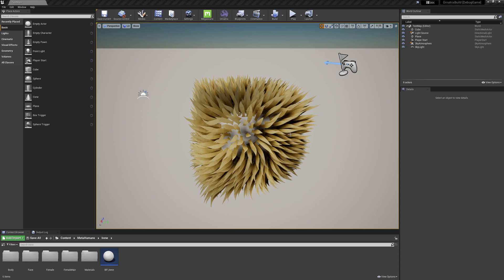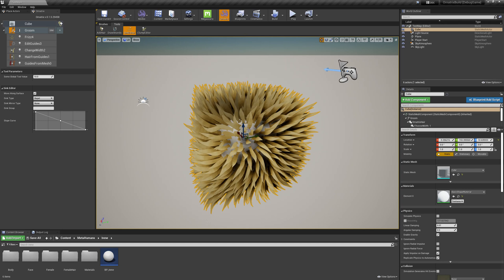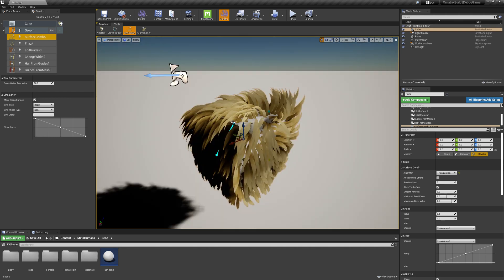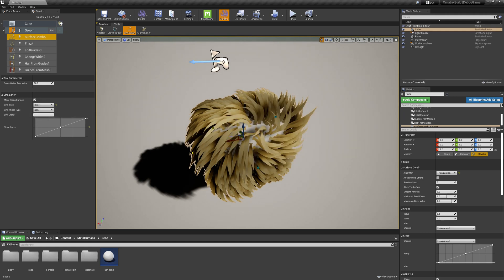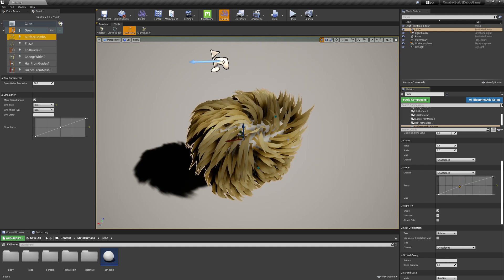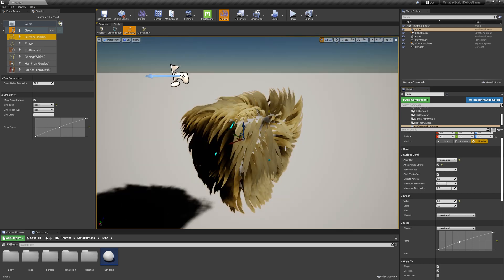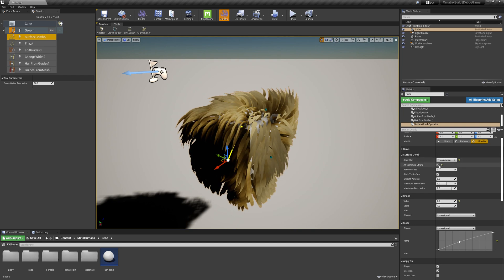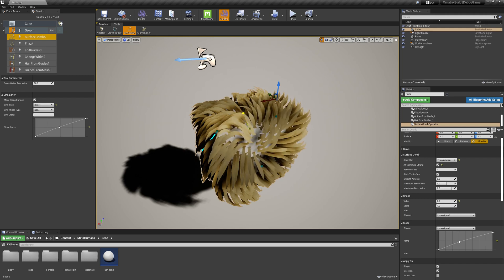Ornatrix UE BETA: Surface Comb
Surface Comb is a key procedural operator in Ornatrix which can be used to define a hair shape with just a couple of mouse drags. Surface vectors called Sinks are created and used to control the hair shape, length, and data. In this quick tutorial we will learn how to work with this operator.